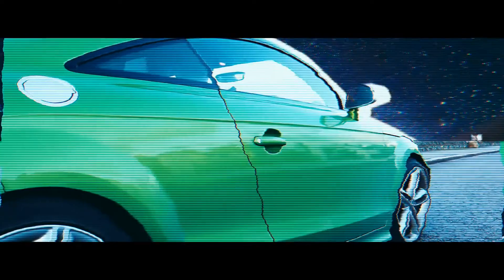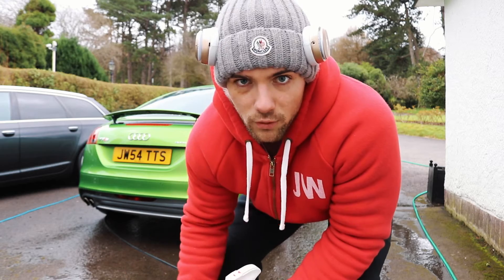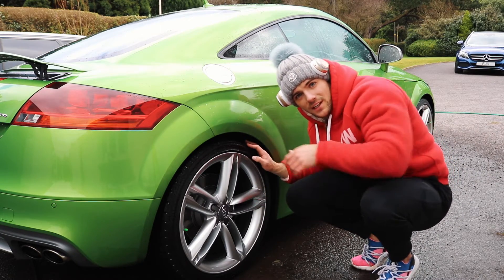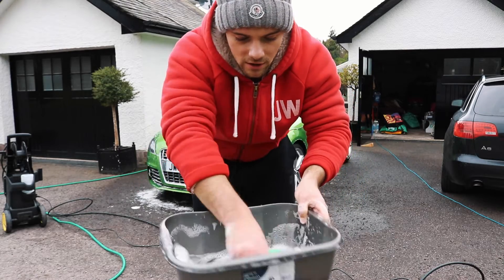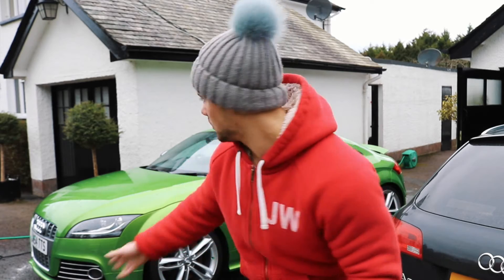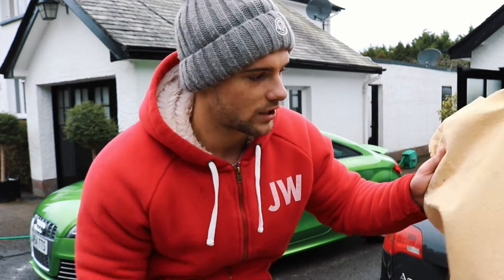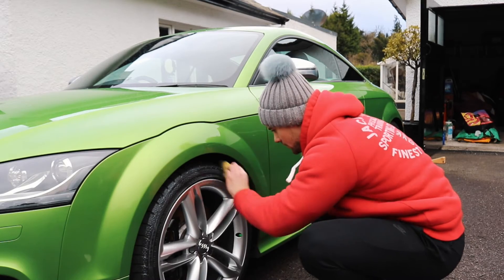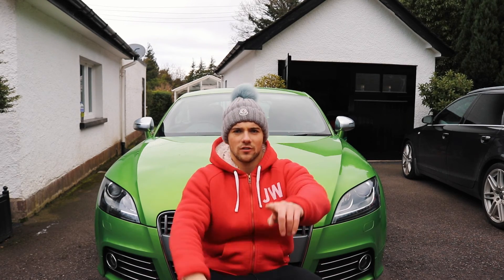How To Clean Your Car To Perfection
Hey Guys, I hope you enjoy this video! If you don't already I suggest you try cleaning your car yourself from time to time, its extremely therapeutic and you learn a lot about your car as well as learning to appreciate your possessions even more. P.s this isn't even my car its Fra's but you get what I mean 😉

Starlapse in intro - make sure to check out Jacksons channel!